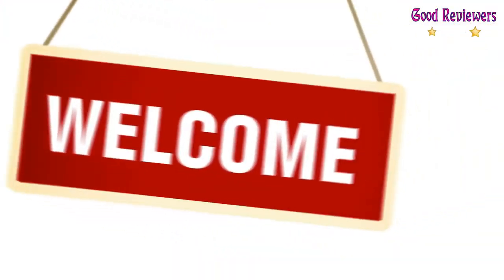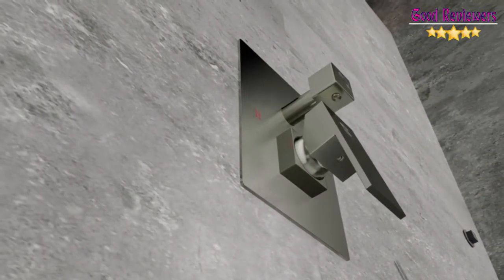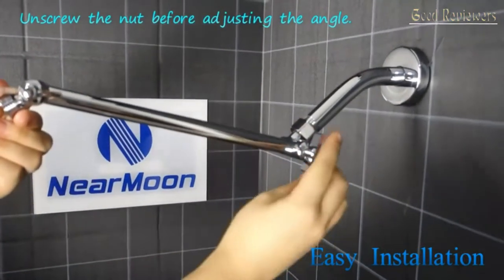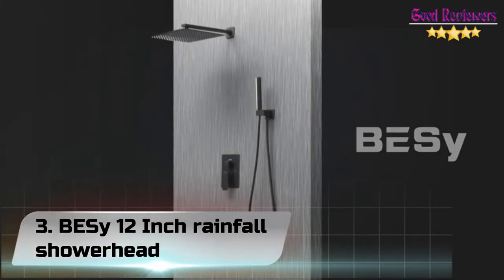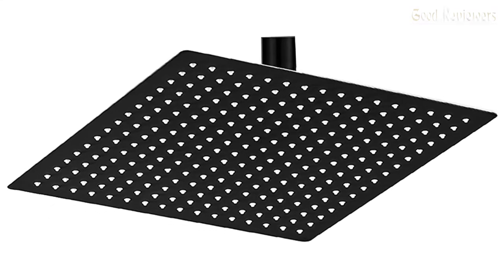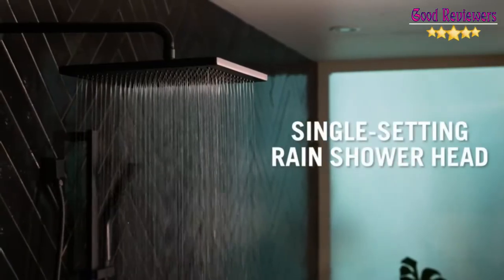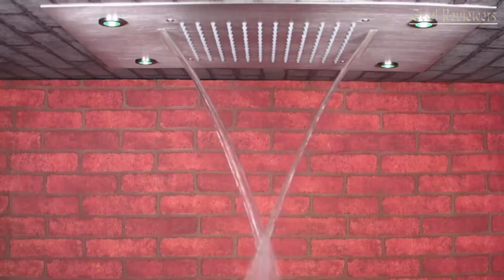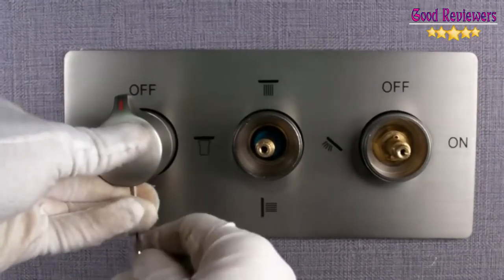# 146 Top 5 best rainfall shower head Review in 2022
Top 5 Best Rainfall Shower Head Review In 2022

1. SR 12 Inches rainfall showerhead

2. NearMoon rainfall showerhead

3. BESy 12 Inch rainfall showerhead

4. Delta Faucet rainfall showerhead

5. DULABRAHE rainfall showerhead